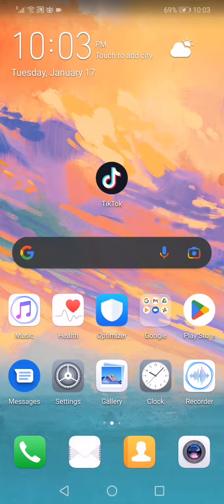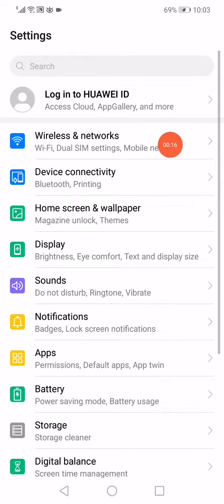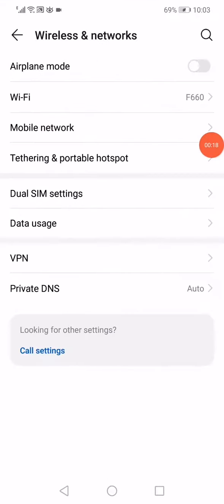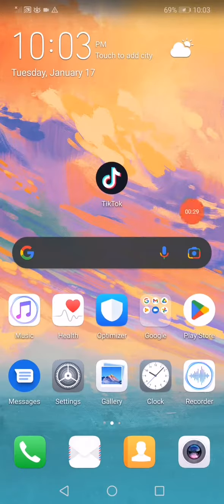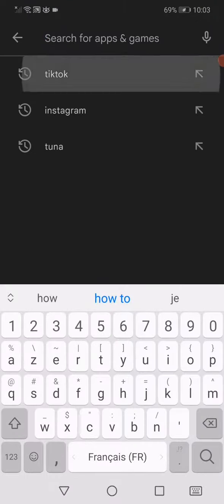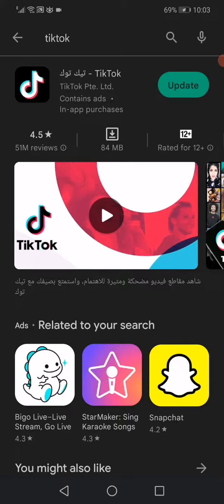CapCut Template Not Showing In TikTok I How To Fix CapCut Template Not Showing In TikTok 2023